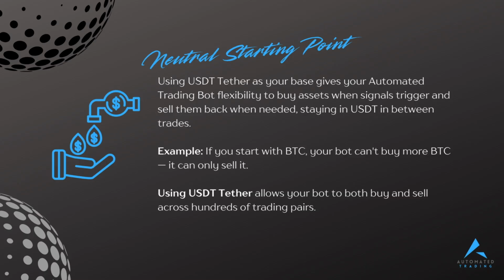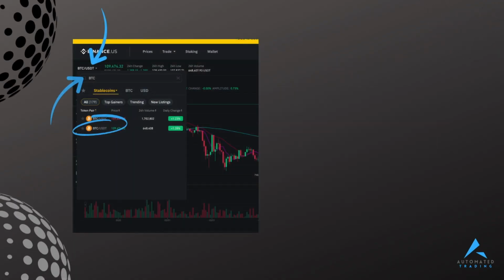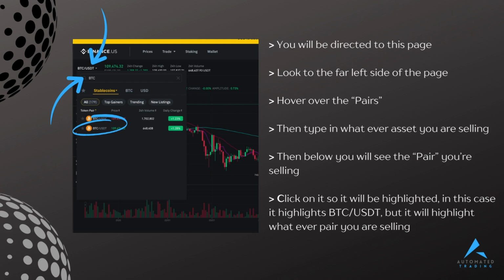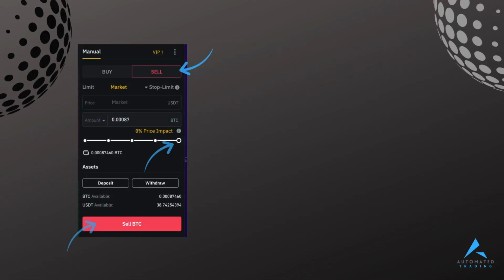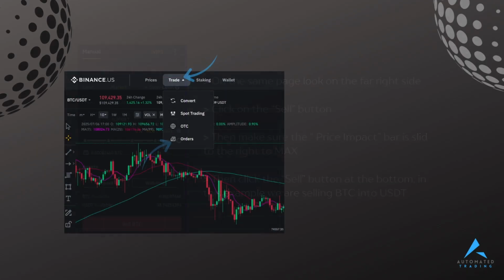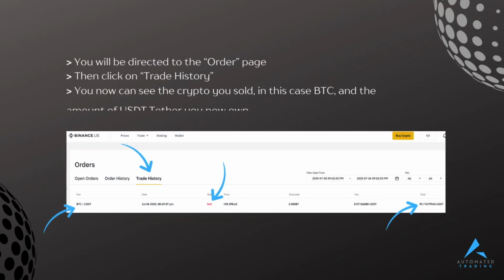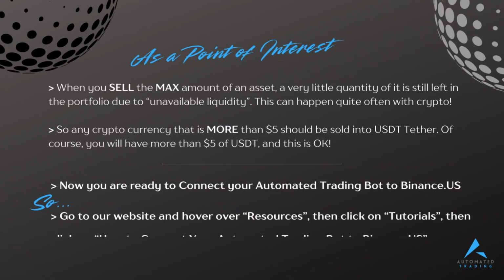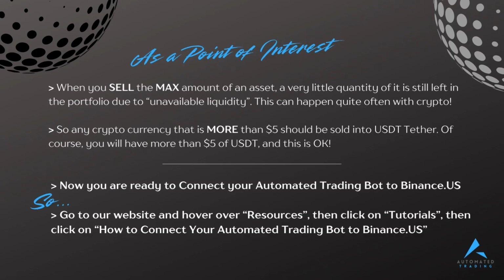How to Move Crypto into USDT on Binance.US for Bot Trading (Step-by-Step)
🔷 24/7 Trading / Trade Like a Pro / Non-Emotional Trading
🔷 No Trading Experience Required / Built-In Strategies
🔷 Fully Back-Tested and Optimized Automated Trading Bots

Learn WHY and HOW to move your crypto into USDT on Binance.US for safer trading with bots. This step-by-step tutorial explains stablecoins, risk management, and how to prepare your funds for automated trading bots. Perfect for beginners and traders who want stable USDT setups.

Commodity Futures Trading Commission. Futures and options trading have large potential rewards, but also large potential risk. You must be aware of the risks and be willing to accept them in order to invest in the futures and options markets. Don’t trade with money you can’t afford to lose. This document is neither a solicitation nor an offer to Buy/Sell futures or options. No representation is being made that any account will or is likely to achieve profits or losses similar to those discussed on this website. The past performance of any trading system or methodology is not necessarily indicative of future results.  If you decide to invest real money, all trading decisions should be your own.

There are no guarantees or certainties in trading. Reliability of trading strategies are in probabilities only. Trading involves hard work, risk, discipline and the ability to follow rules. If you are looking for guaranteed income, trading is not for you. Most people lose money with trading. A system can help you become consistent, but you have to stick to the system, AND develop your skill as a trader. The ability to be disciplined and control your emotions is even more important than any technical indicators a trader may use.

Hypothetical or simulated performance results are used, these have certain inherent limitations. Unlike an actual performance record, simulated results do not represent actual trading. Also, since the trades have not actually been executed, the results may have been under- or over-compensated for impact. No representation is being made that any account will or is likely to achieve the profits or losses similar to the examples shown.

Use caution and seek the advice of qualified professionals; check with your financial advisor, accountant, or attorney before acting on any of this information. Using any of the material developed by (Automated Trading) presumes you have fully read and understood the risks involved in trading futures/commodities as set forth in this disclosure. Testimonials are not indicative of future success and have not been independently verified.